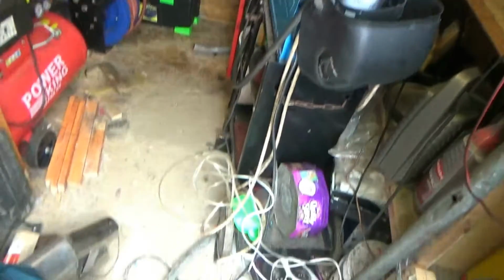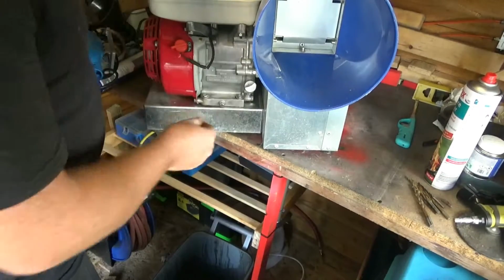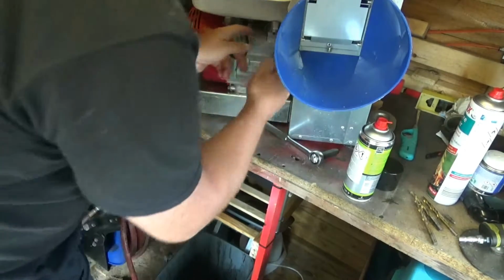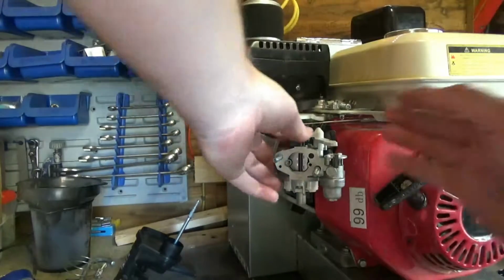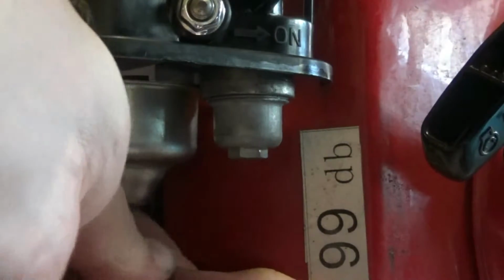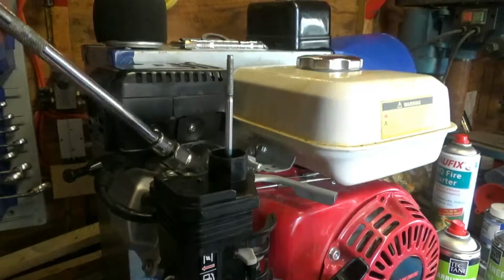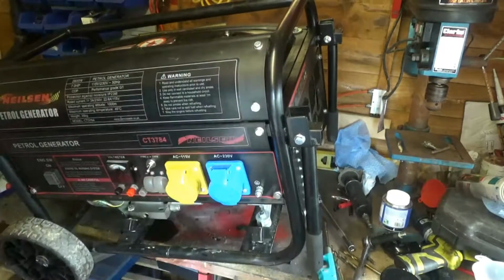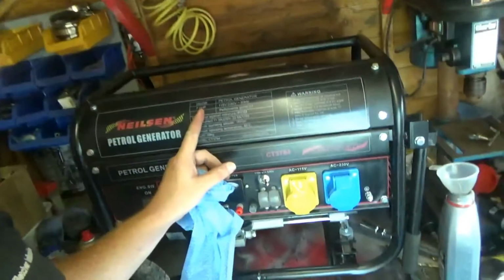Servicing The Petrol Blower Still With Problems And A Quick Oil Change On The Geni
Done a service on the petrol blower as it was not running correct also cleaned carb out which i thought needed doing which wouldn't of been the case. I did spot something on the blower that something was missing. If anyone has had the same problems please get in touch.